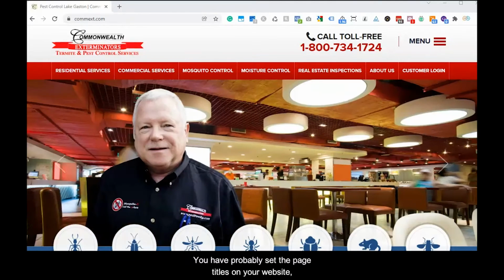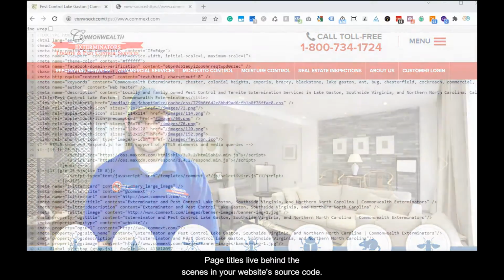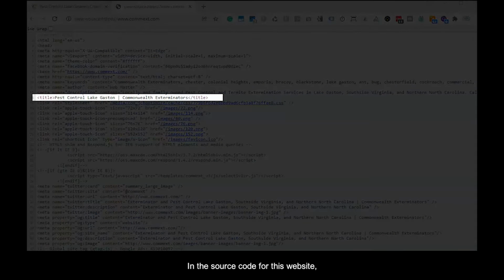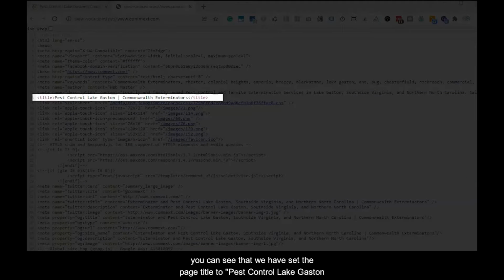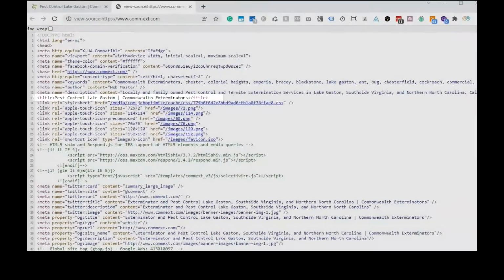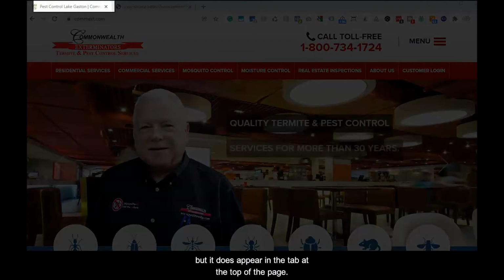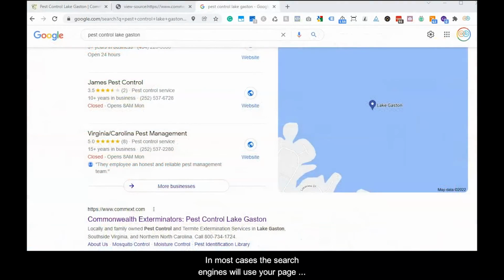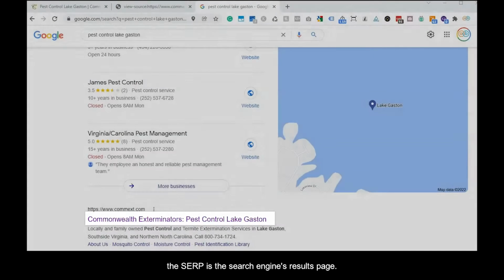What You Need To Know About Page Titles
Learn all about using page titles on your website, including what they are, how to write them, and why they make an impact on your company's digital presence.

Timestamps:
00:00-00:15 - Introduction
00:15-00:36 - What Are Page Titles?
00:36-00:54 - Why Are Page Titles Important?
00:54-01:25 - How To Create Effective Page Titles
01:25-01:45 - The Impact Of Effective Page Titles

Want a marketing partner who can help you succeed with a world-class website? Get in touch with the Advanté-BCS team.